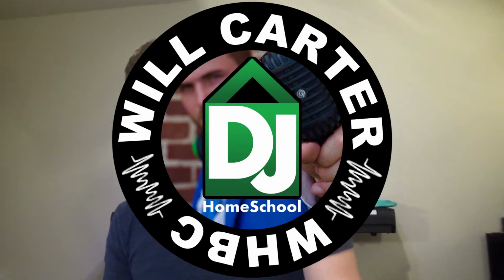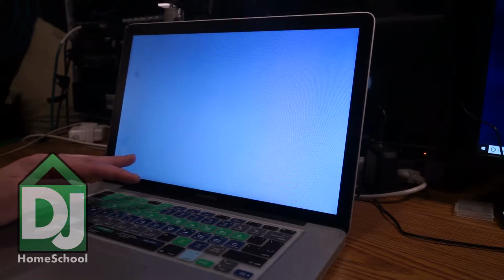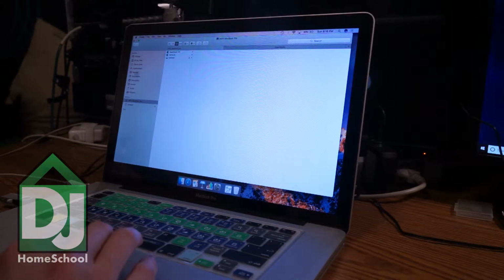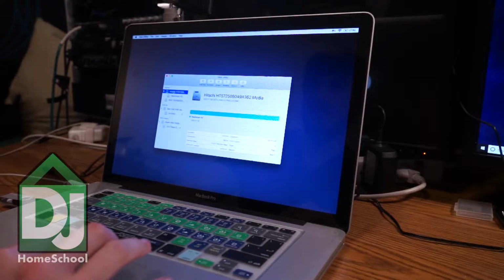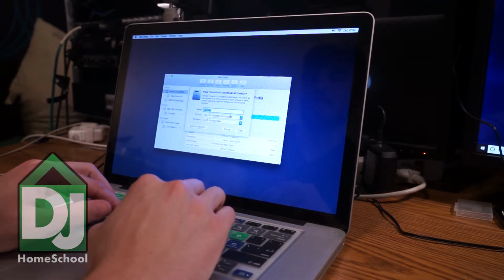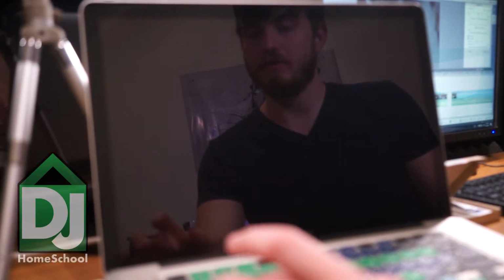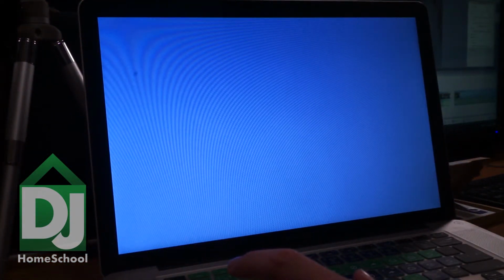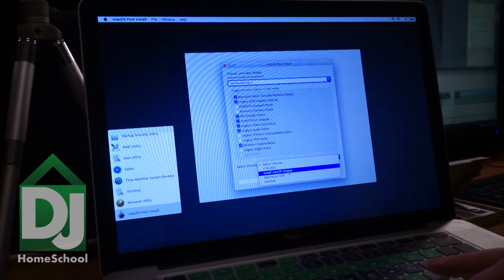Mac OSX takes much longer than Windows to install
I'm trying to install Mojave, the latest Apple operating system, onto my unsupported Macbook Pro. It's a late 2011 Macbook Pro and after spending 2 hours installing Mojave, I find that my mac doesn't run very well on it.

Film and Editor:
Will Carter, The HomeSchool DJ

You will speak to Joe Snell, my booking agent at C.A.E.